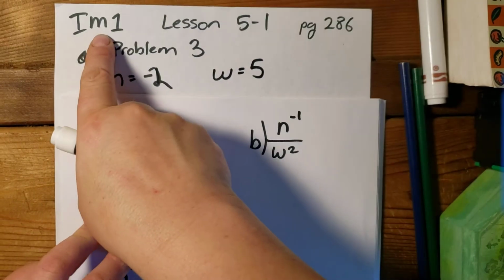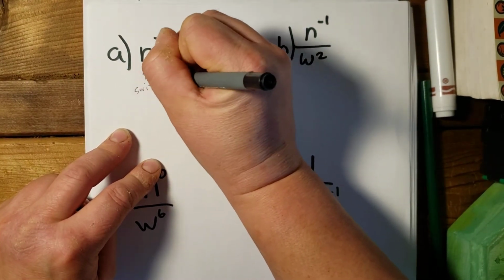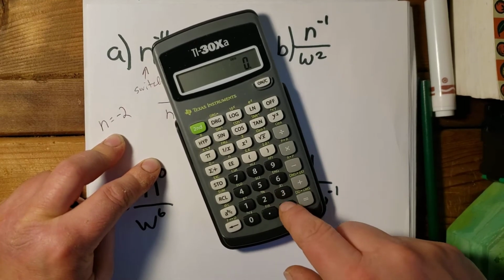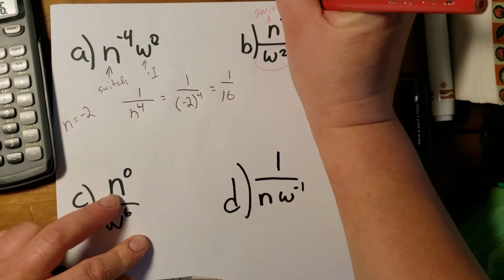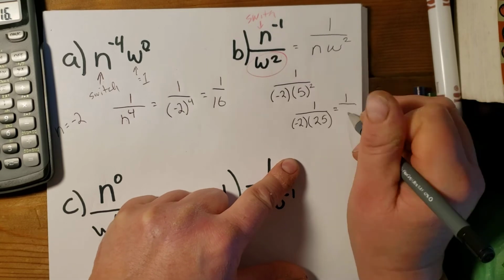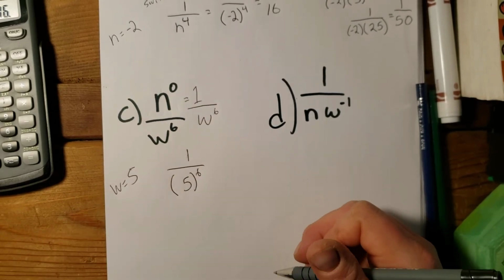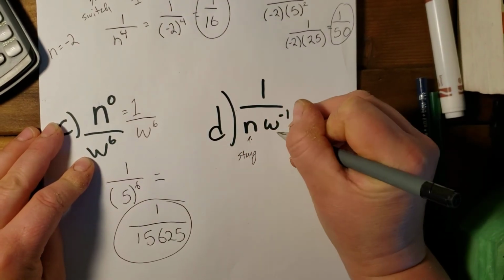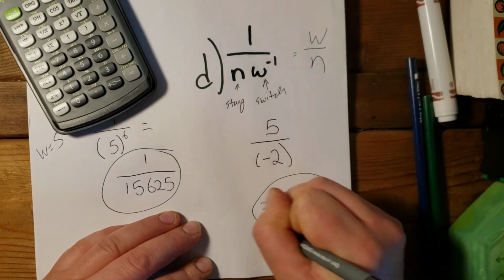IM1 🔢 Lesson 5-1 pg286 problem 3